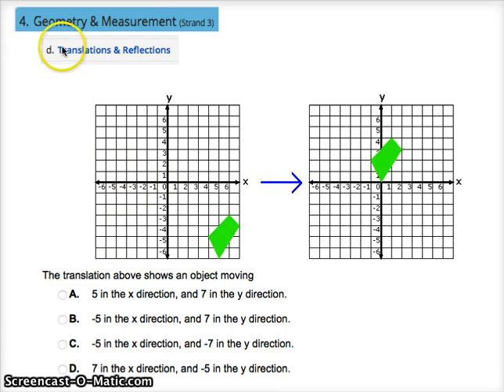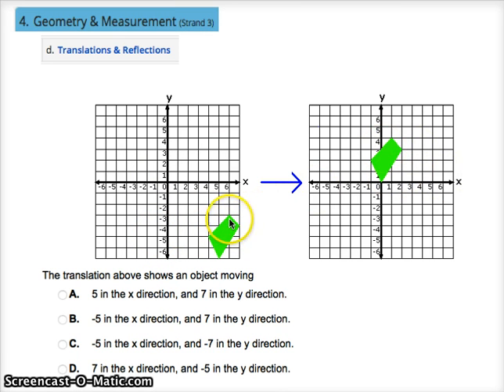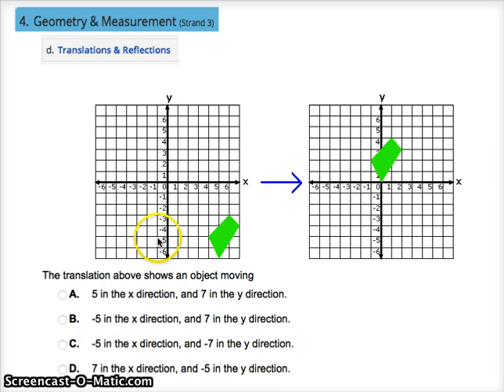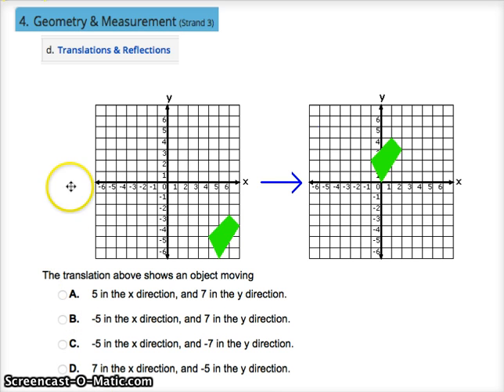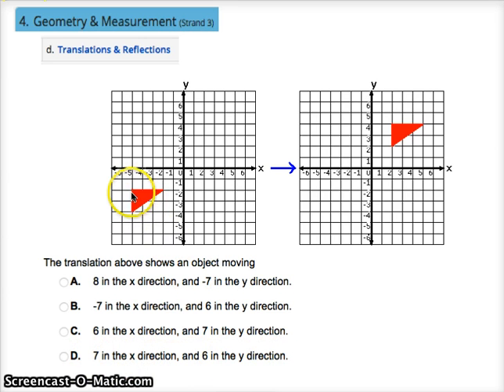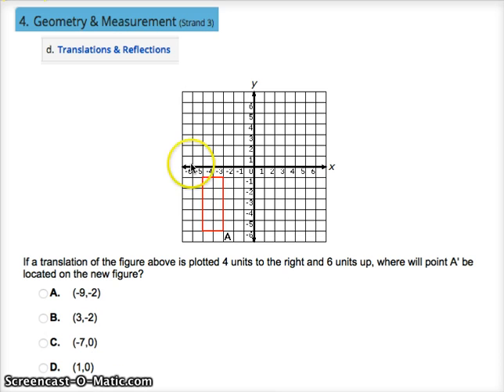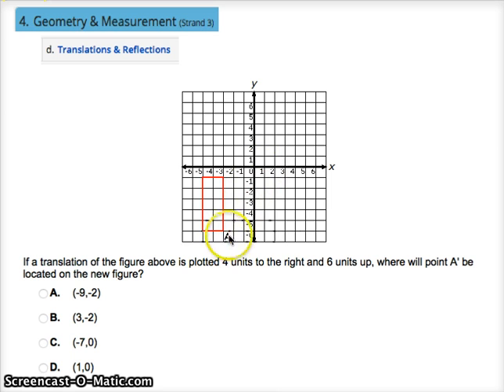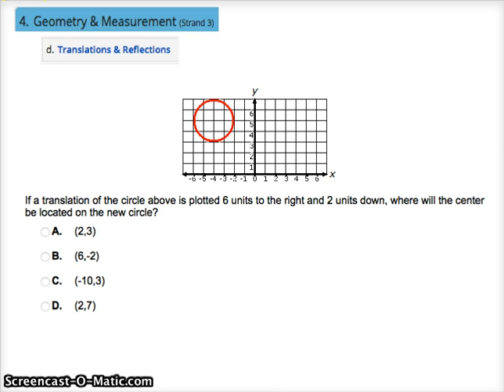4 d Translations & Reflections Part 1